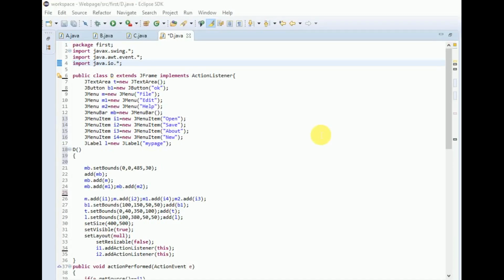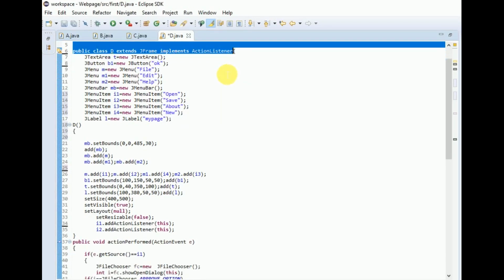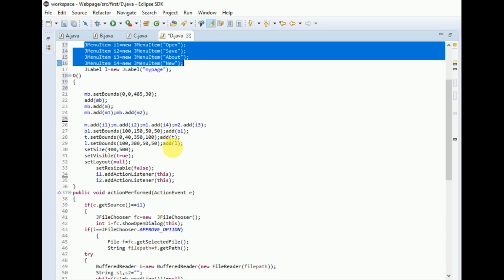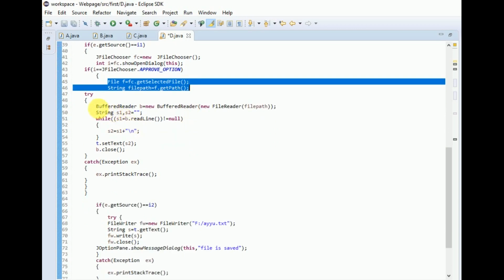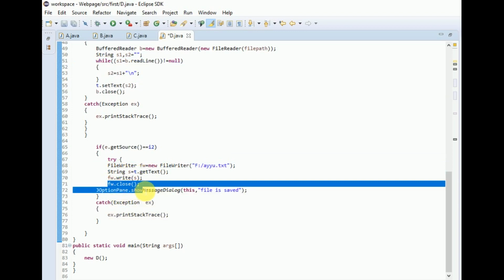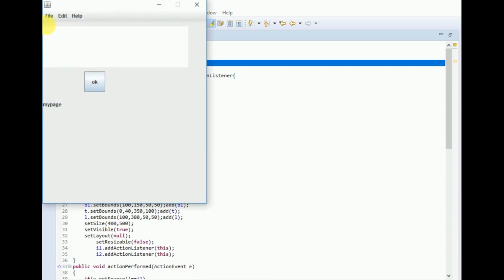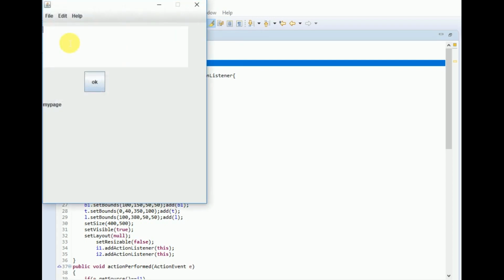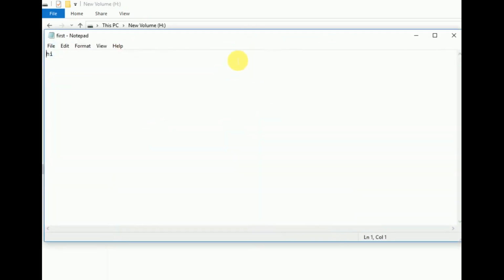Saving and opening textfile in Java swings using JFileChooser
This vedio describes how to open and save file to your device drives.Saving and opening textfile in Java  swings using JFileChooser